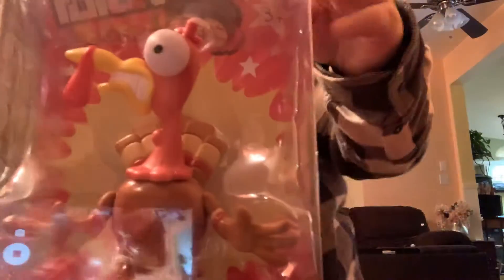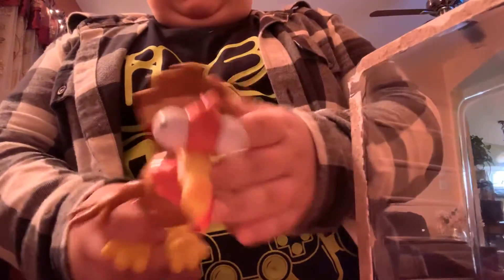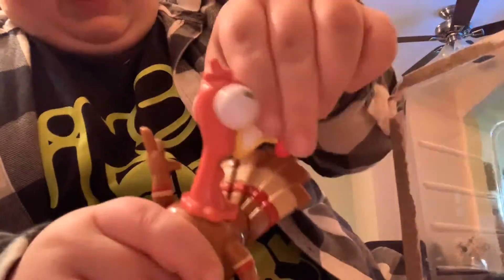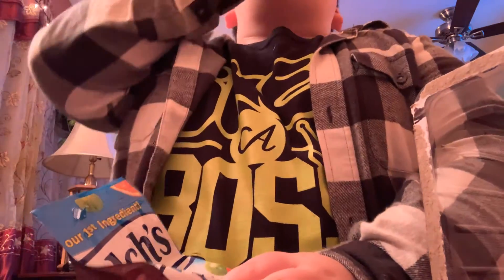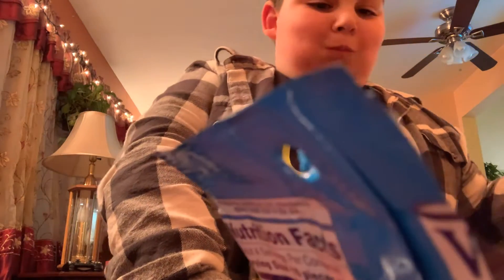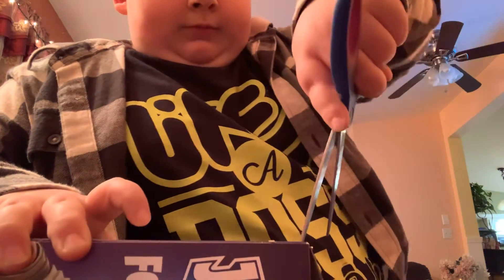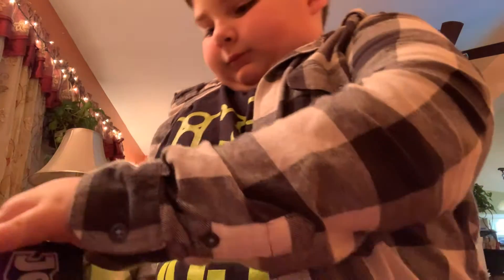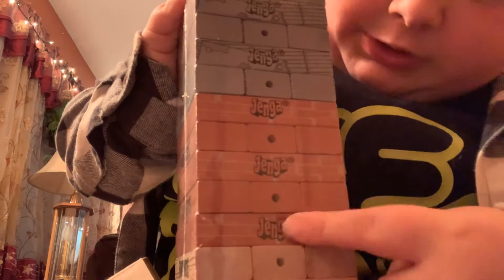Unboxing video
Fortnight Jenga unboxing